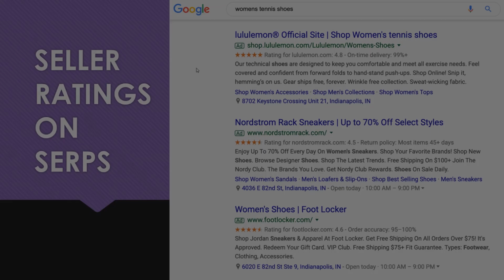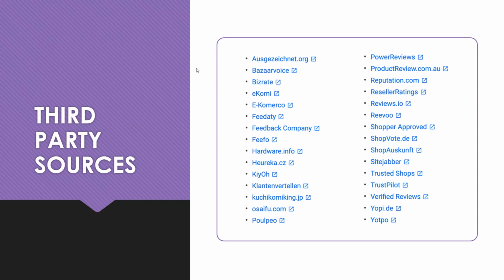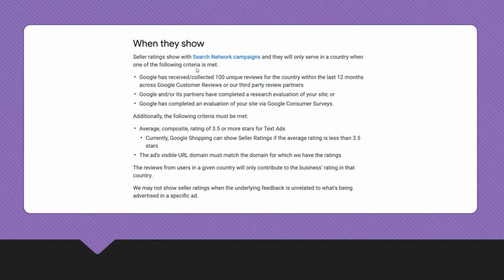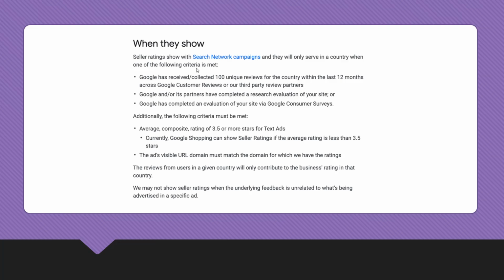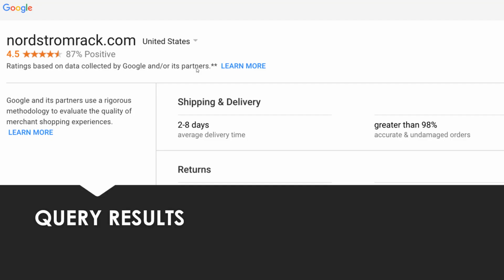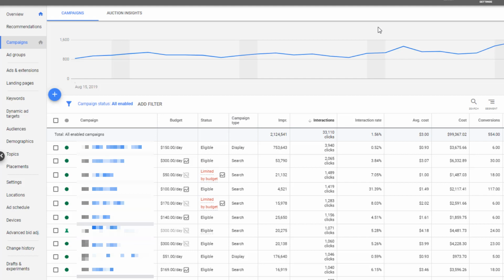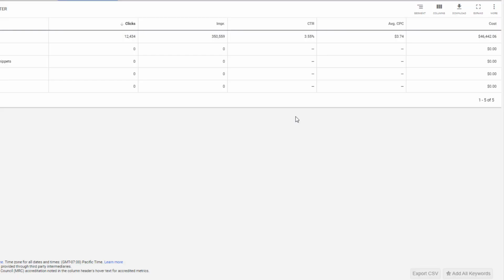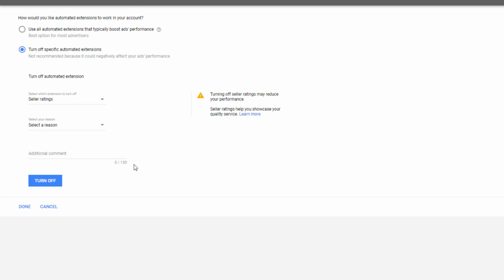Google Seller Ratings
Google Seller Ratings can make your ads stand out from the competition on the SERPs, but these aren't your normal ad extensions. In this video, we'll talk about the requirements your business has to have to qualify for Google Seller Ratings and how to check if they're showing up on your ads.